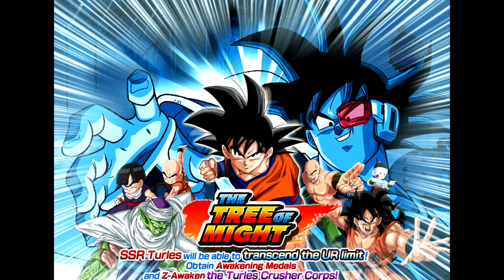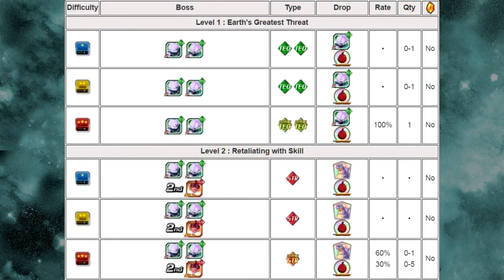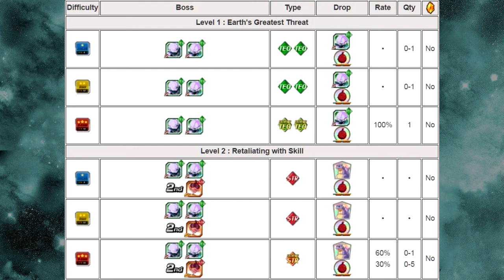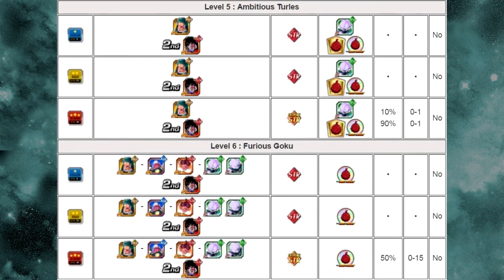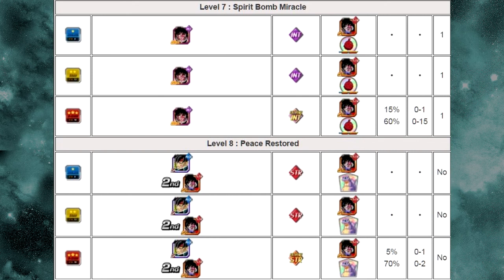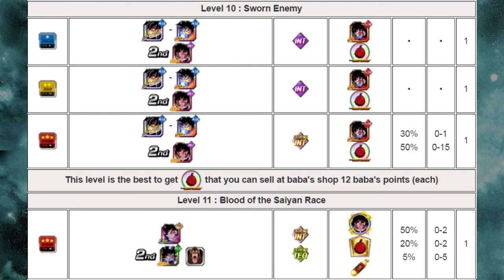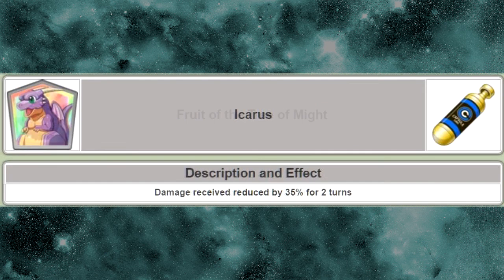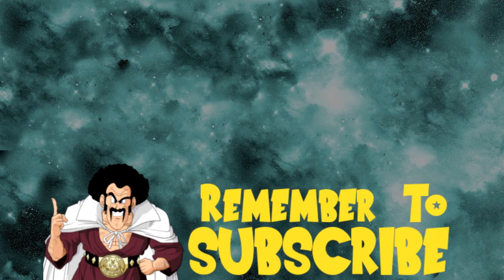The Tree Of Might Event Review & Analysis! || DBZ Dokkan Battle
Event overview of "The Tree of Might" including item & character drops!

Event Levels:

Level 1 : Earth's Greatest Threat
Level 2 : Retaliating with Skill
Level 3 : Mechanical Malice
Level 4 : Crumbling Earth
Level 5 : Ambitious Turles
Level 6 : Furious Goku
Level 7 : Spirit Bomb Miracle
Level 8 : Peace Restored
Level 9 : Outclassed
Level 10 : Sworn Enemy
Level 11 : Blood of the Saiyan Race

Farmable Cards:

Superior Suppressor Turles
Twin Blitzer Lakasei
Daring Charger Daiz

Farmable Support Items:
Icarus
Fruit of the Tree of Might

Awakening Medals:
Warrior's Mark (Turles)